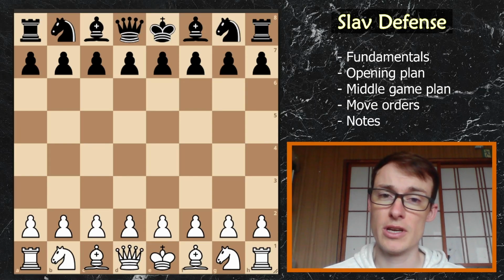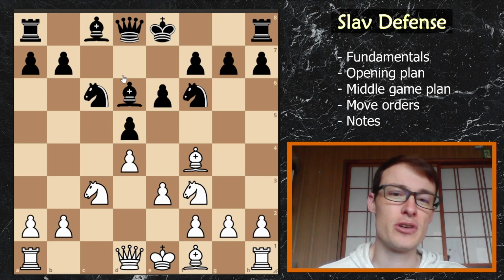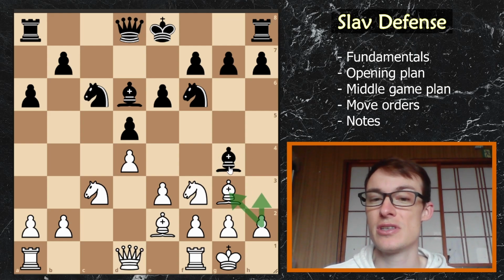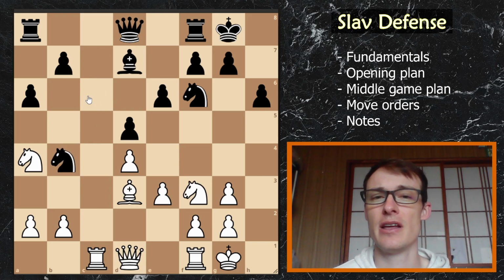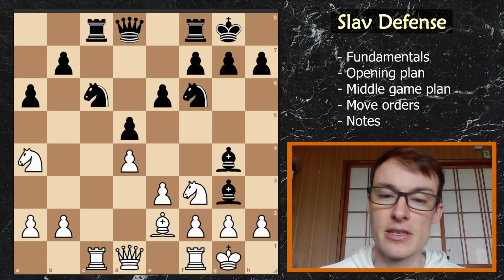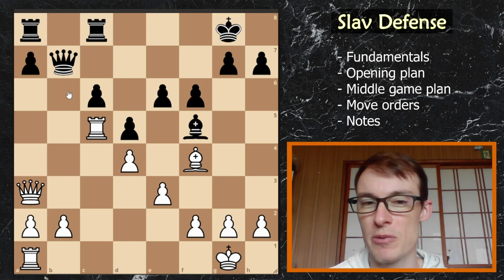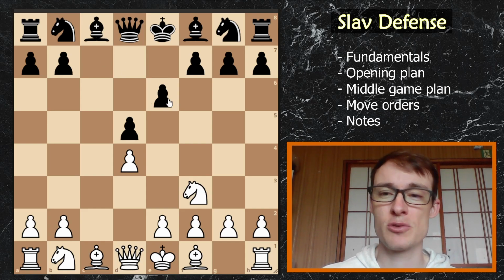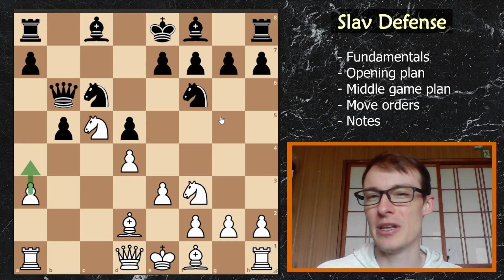Fight the Slav | Quick Opening Solutions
Quick Chess Solutions brings you a specific, easily digestible and solid opening line against a specific opening variation you might face. No more looking through hours of theory videos to find an answer - just review our one easy suggestion and you should safely get into the middle game and beyond.

[[ Video timestamps ]]
00:00 - Introduction
00:10 - Fundamentals of the opening
01:13 - Opening plan for White
05:03 - Middle game plan for White
10:14 - Move orders Black can use in the opening
11:06 - Notes on two key variations we might face
13:40 - Conclusion

🎶Like the music we usually use on our streams and videos?
Find them on Spotify @Creator Mix

🥰The channel has a long way to go, so even the smallest support is visible and very appreciated (be it a sub, a like, a comment or simply watching some videos!)